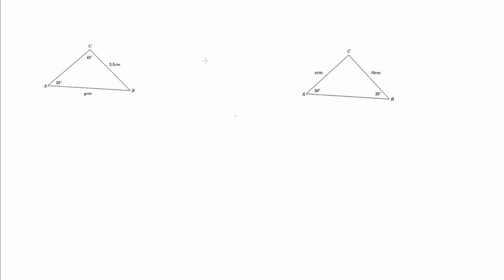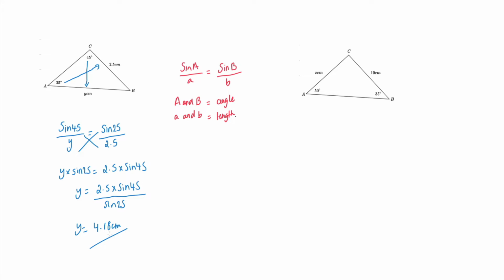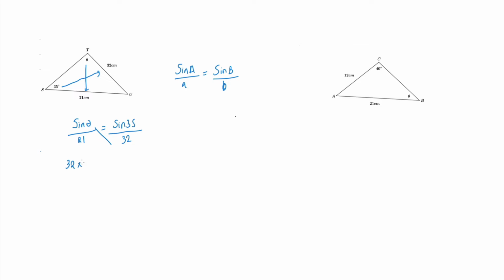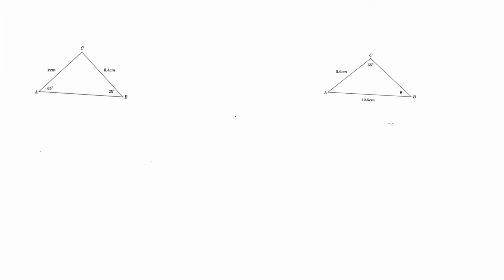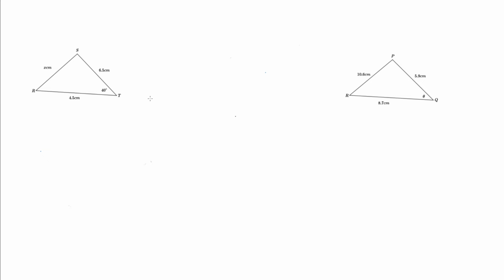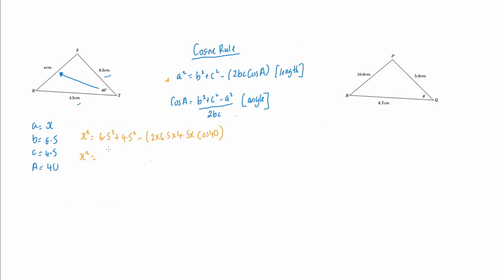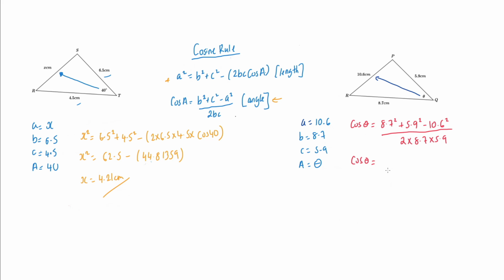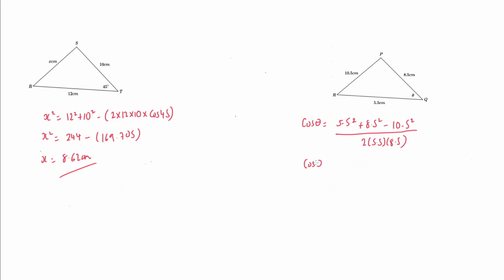Sine and Cosine Rule | Grade 7 | GCSE Maths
This videos explains how to use the Sine and Cosine rule to find both the length and angle. Once you understand how to use the formulas it is pretty easy to apply. Remember always write formula first before doing questions as you will be able to retain it quicker.